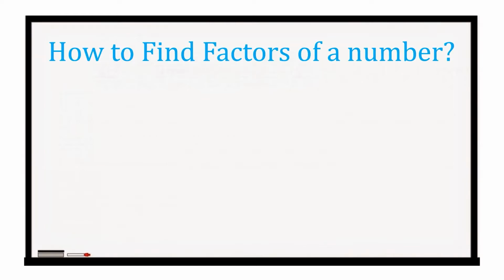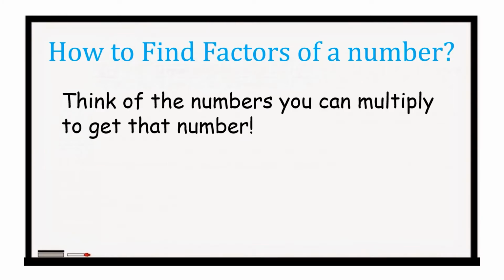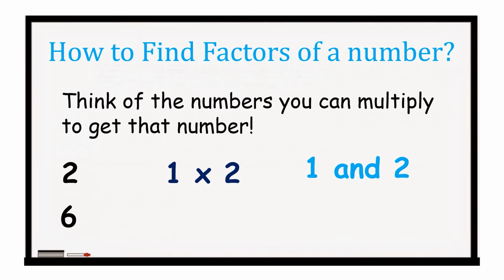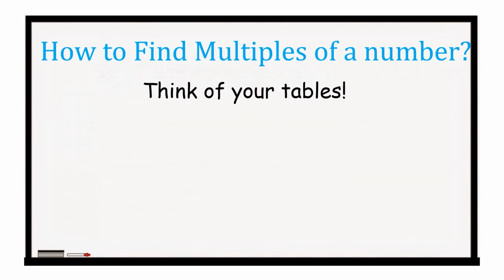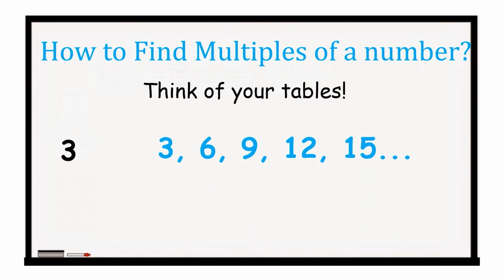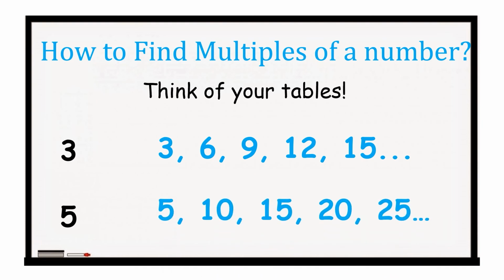Factors | with Miss Latoya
A factor is a number that divides another number without a remainder.
To find factors of a number, think of the numbers you can multiply to get a number.
For example:
To find the factors of 2, think of the numbers you can multiply to get 2.
The numbers are 1 x 2, hence the factors of 2 are 1 and 2.

STD 1- 5 Lessons
Grade 1 - 6 Lessons
CSEC Lessons